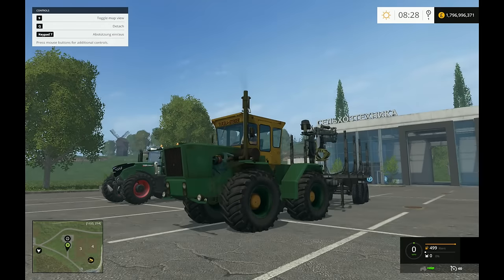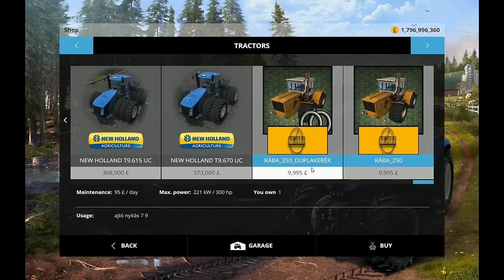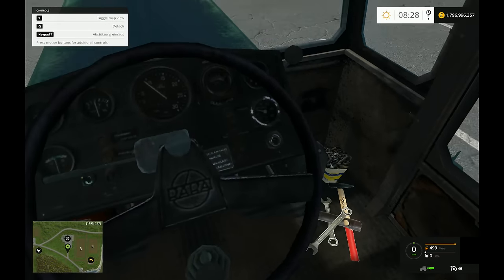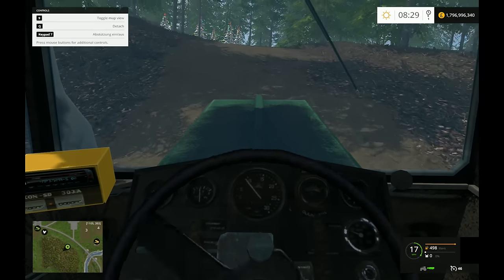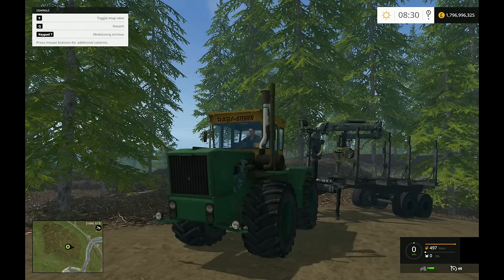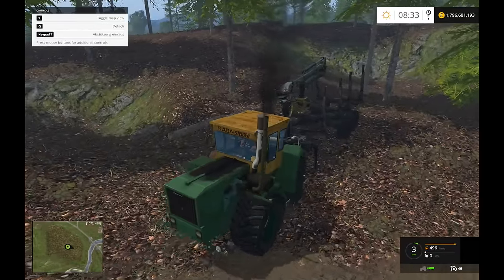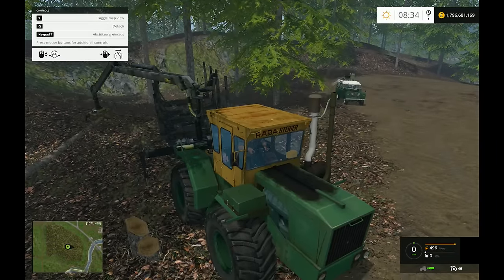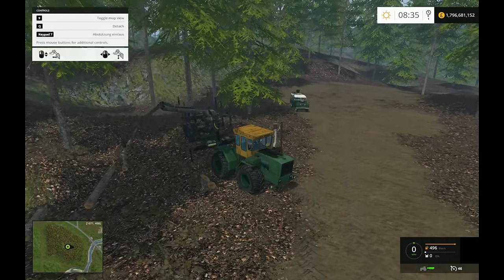Farming Simulator 15: MASSIVE MODS 8!!! | Steiger Tractor and Forestry Trailer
We have a look at the Steiger 250 and an awesome forestry trailer

Like me on Facebook - goo.gl/FxEX1W